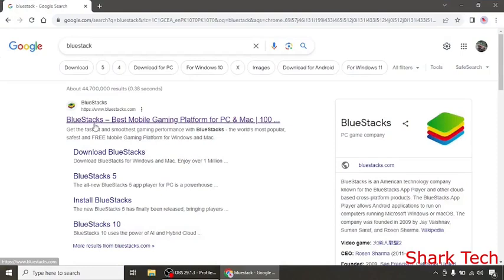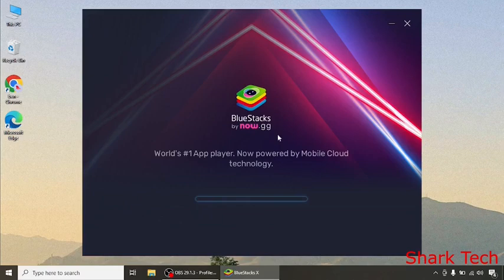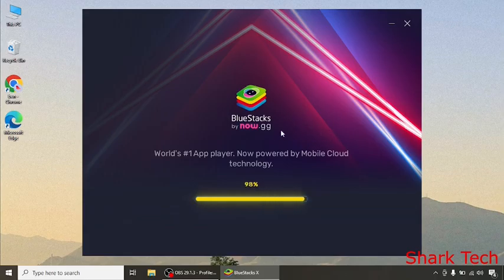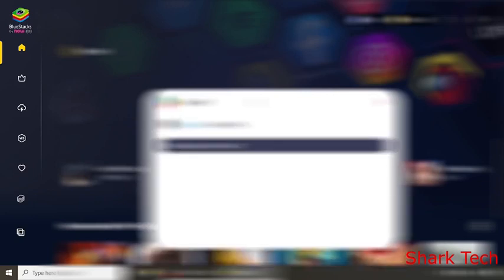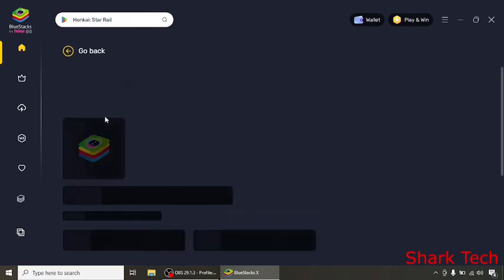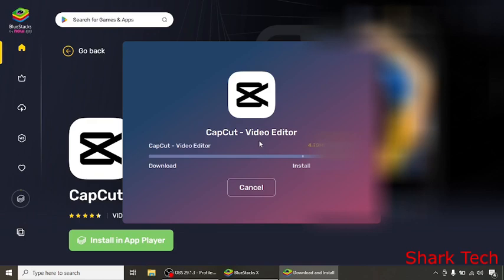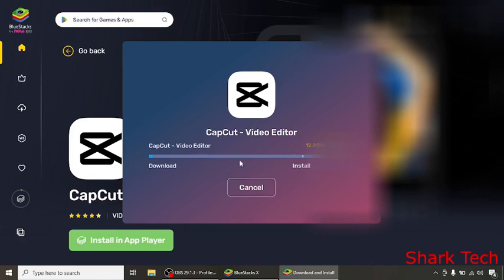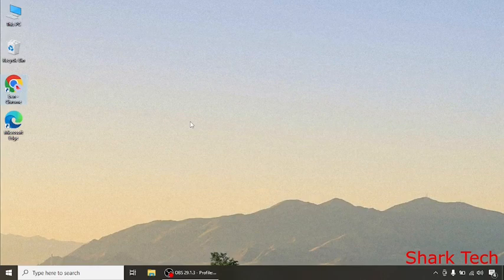How to Download Capcut on PC & Laptop - Fixed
Solved: How to Download Capcut on PC & Laptop

Hi guys, In this video i will teach you How to Download Capcut on PC & Laptop.